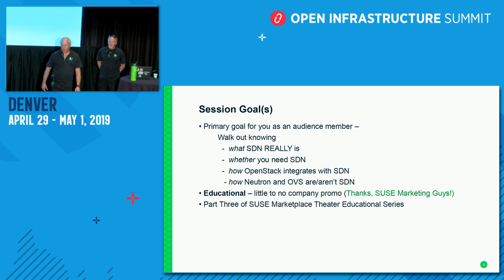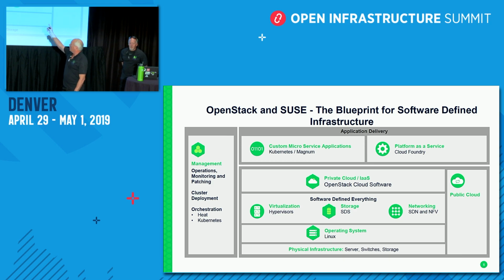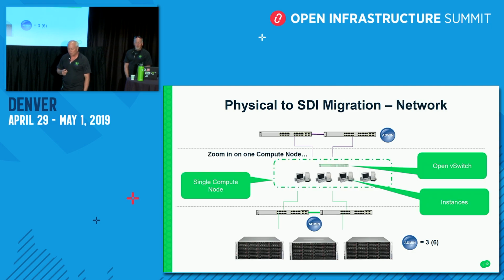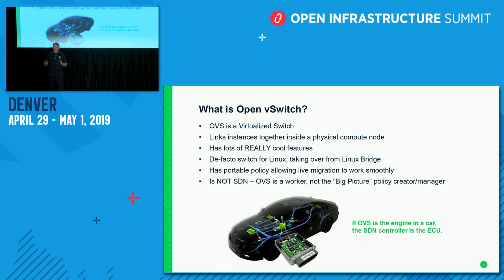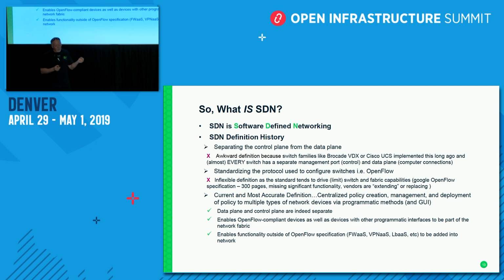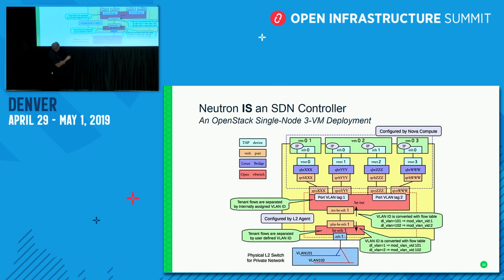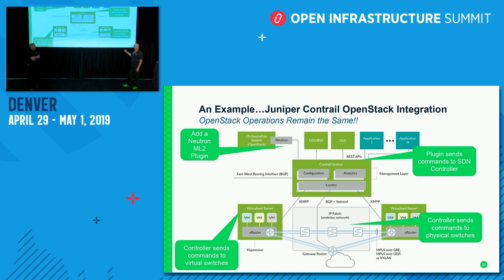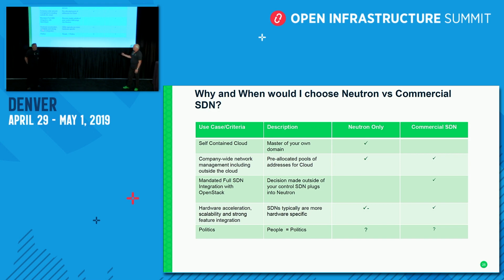OpenStack, Neutron, and OVS in the Brave New SDN World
This is part three of a multi-part educational series presented by SUSE. Part one, presented at the Vancouver summit, guided the audience through the transition from physical data center to the software defined data center (also known as IaaS). Part two, presented in Berlin, demonstrated Telco-NFV market needs and explained the technologies which enable OpenStack in that market. Part three (Denver) will provide a refresh and an update of parts one and two, and then will show in more detail how O